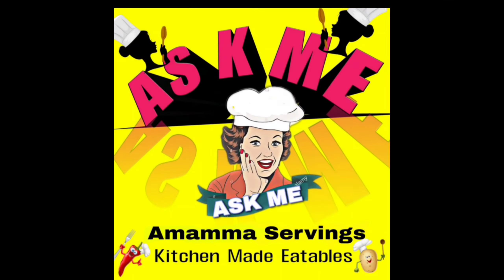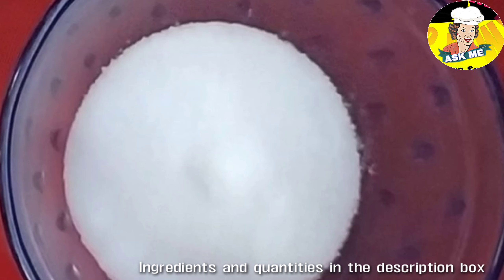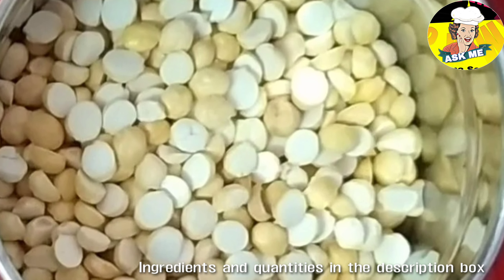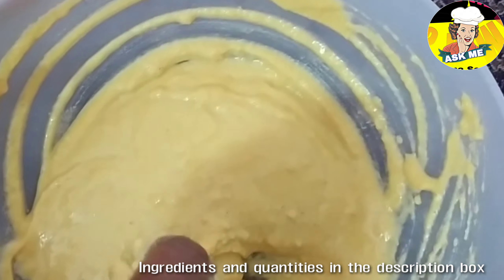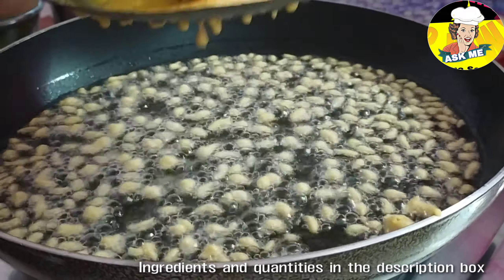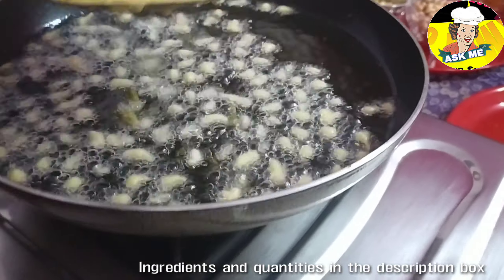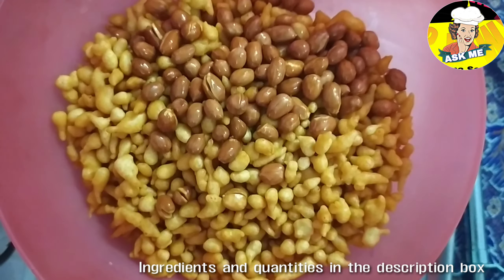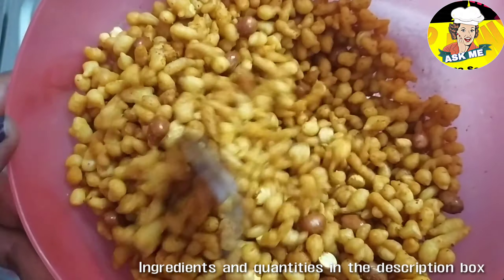Easy and crispy boondi recipe in 5 minutes |askmevantalu||askmerecipes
Besan : 1 cup
Roasted Peanuts : 50 g
Roasted Chana dal : 50 g
Baking soda : 1 - 2 pinches
Salt : According to taste
Chilli powder : 1 tbs
Water
Cashew nuts
Curry leaves